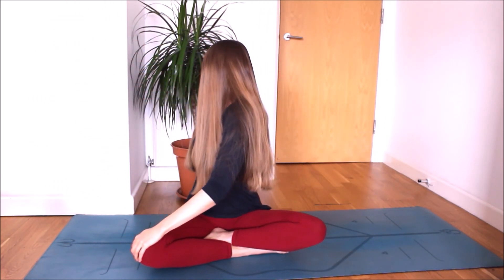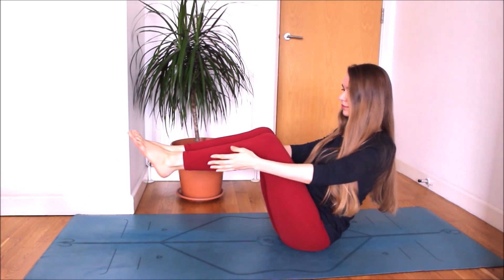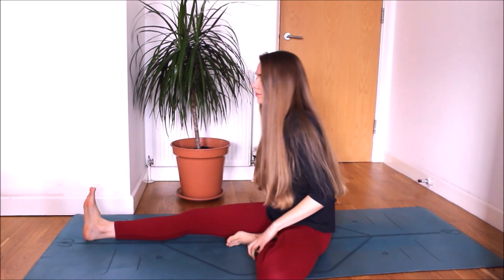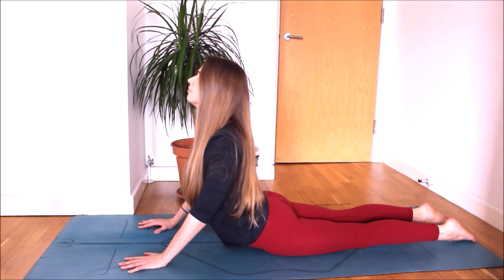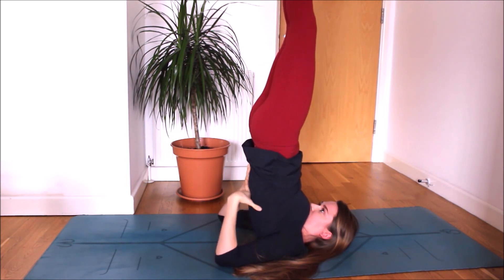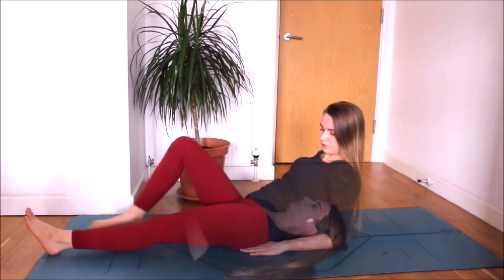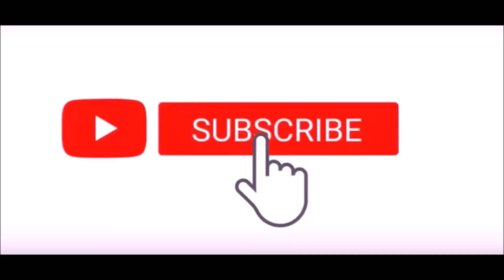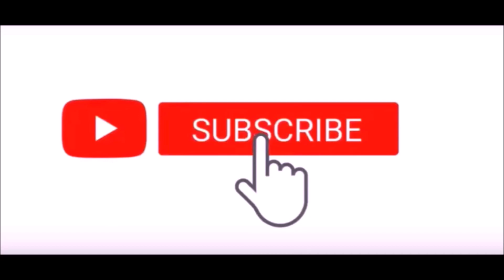15 min. Yoga Class For Acne. For Clearer Skin, Stress relief, Hormone Balance & a Better Sleep.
15 min. Yoga Class For Acne. For Clearer Skin, Stress relief, Hormone Control & Better Sleep.
This Class consists of Anulom Vilom Breathing Exercise, Yoga Poses and Relaxation.